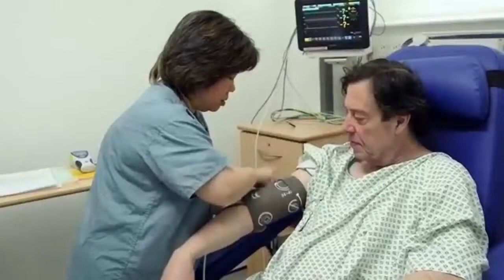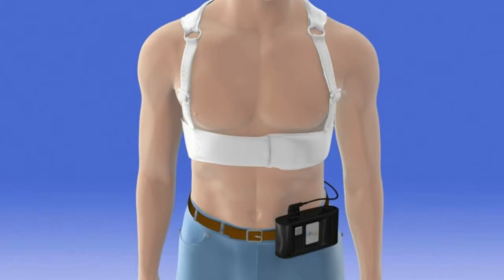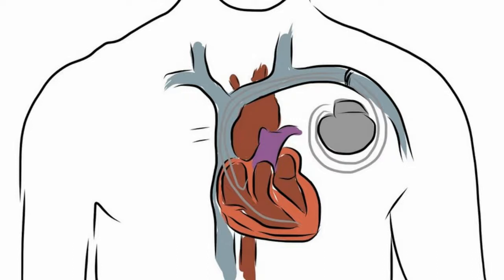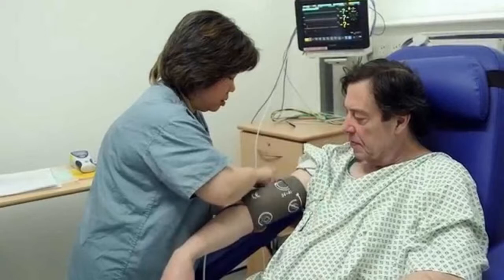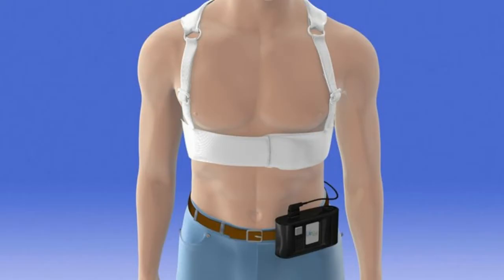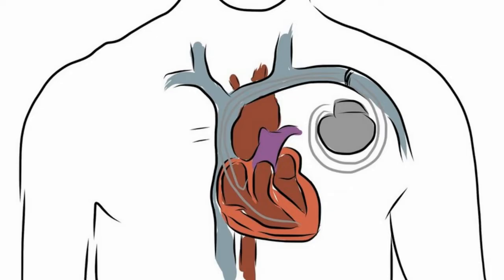Difference Between Cardioversion and Defibrillation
Description. Defibrillation - is the treatment for immediately life-threatening arrhythmias with which the patient does not have a pulse, ie ventricular fibrillation (VF) or pulseless ventricular tachycardia (VT). Cardioversion - is any process that aims to convert an arrhythmia back to sinus rhythm.Cardioversion is a synchronized administration of shock during the R waves or QRS complex of a cardiac cycle. ... During defibrillation and cardioversion, electrical current travels from the negative to the positive electrode by traversing myocardium. It causes all of the heart cells to contract simultaneously.Defibrillation is used to treat certain types of arrhythmias (ventricular fibrillation and pulseless ventricular tachycardia) while cardioversion is used to treat others (i.e. unstable narrow and wide complex tachyarrhythmias such as atrial fibrillation, atrial flutter and ventricular tachycardia), but there is a very ...Cardioversion is the application of electricity to terminate a still perfusing rhythm (e.g., ventricular tachycardia with a pulse, supraventricular tachycardias ...We describe the differences between them and help you tell them apart. ... Unsynchronized cardioversion (defibrillation) is a HIGH ENERGY shock which is ...Defibrillation and Cardioversion Mohammed Awwad RN 1. ... Atrial Flutter • Atrial rate is between 250 and 350 beats/minute. Ventricular rate ...